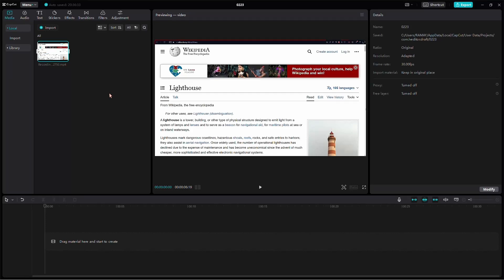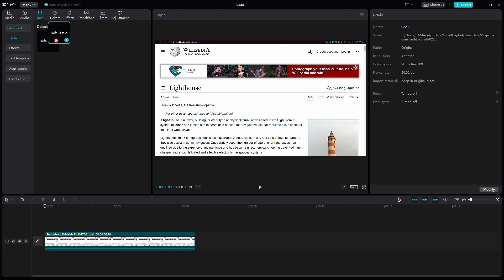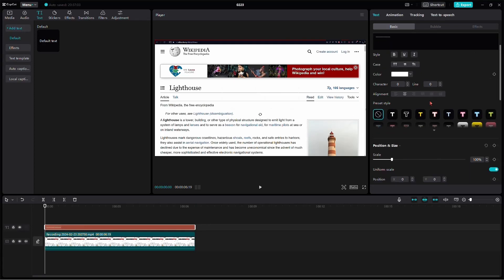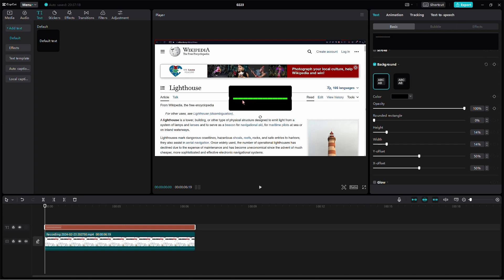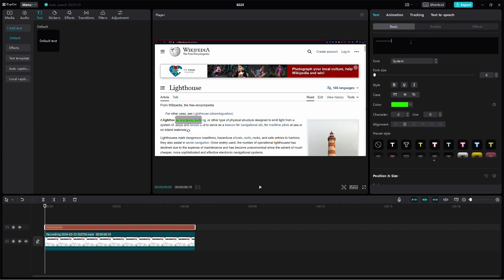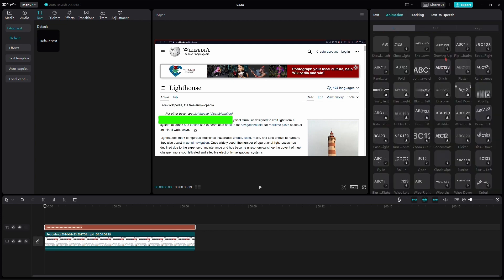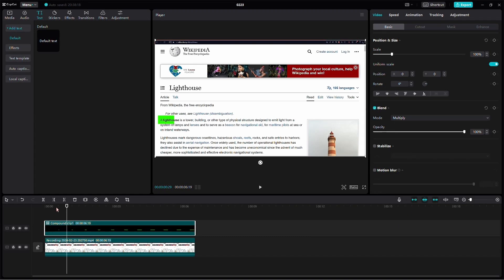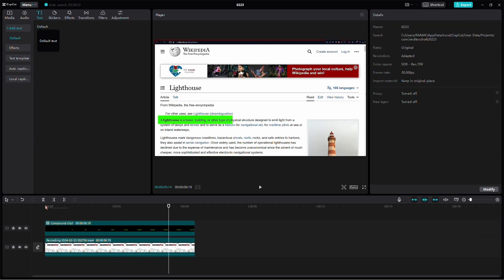How to Make Highlight Text in CapCut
In this short tutorial I show you how to highlight text in video. It shows you exactly, how to highlight words in CapCut to make them stand out.